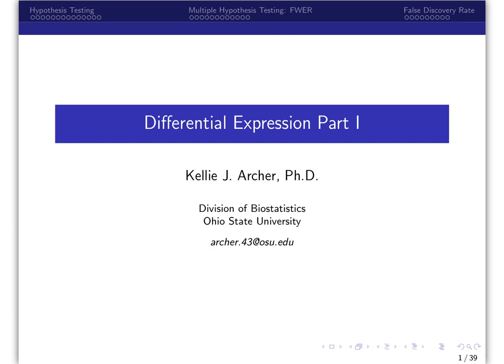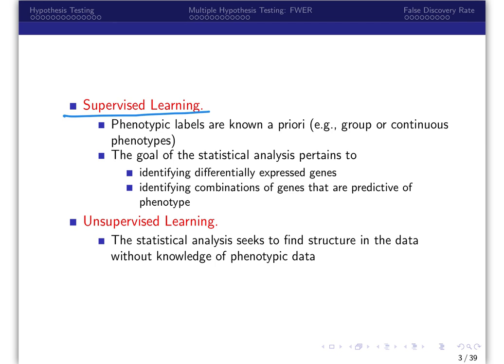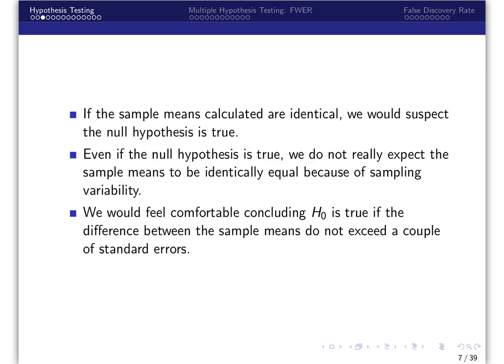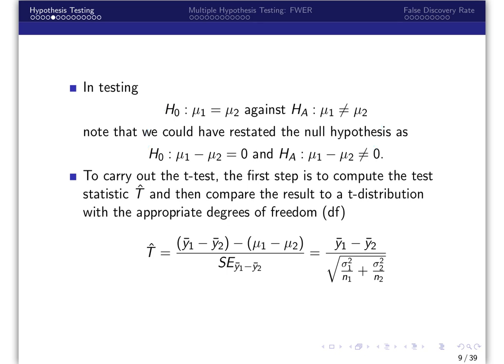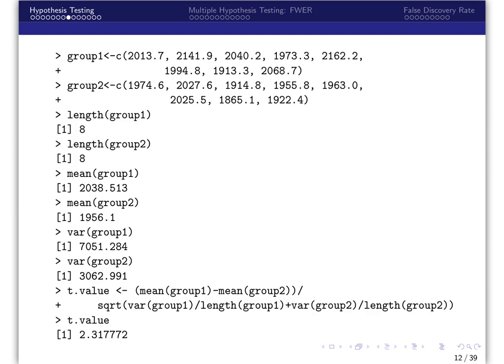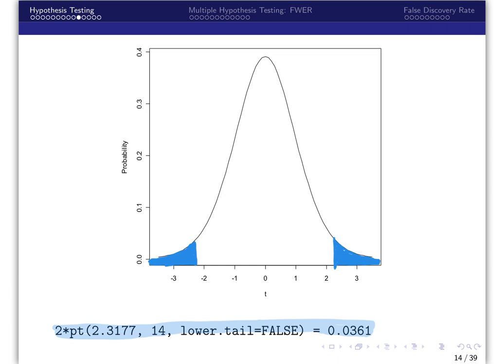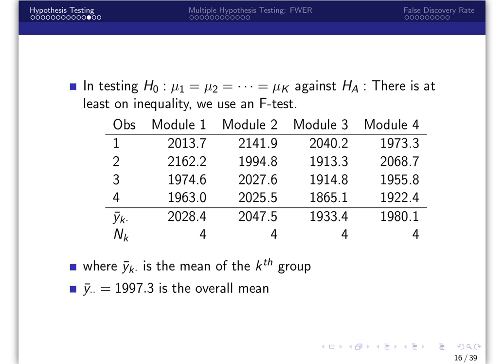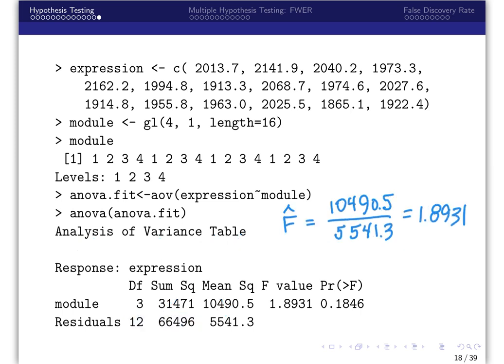Differential Expression for Microarrays Part 1: Hypothesis Testing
Describes two-sample t-test and ANOVA for testing gene expression among two or K groups, respectively